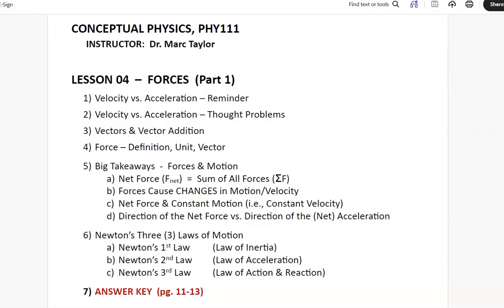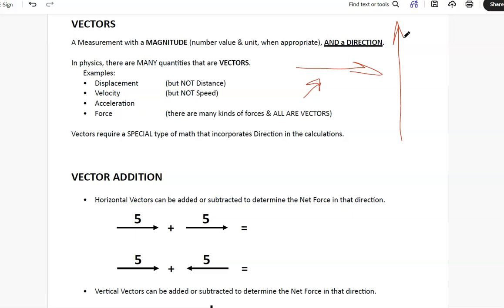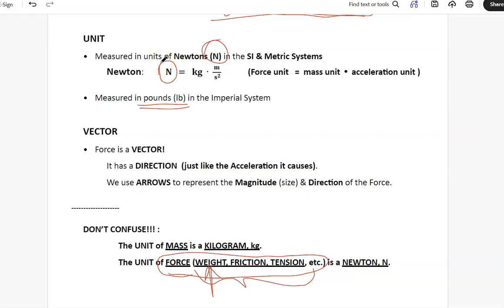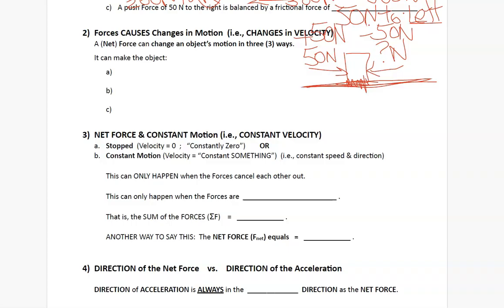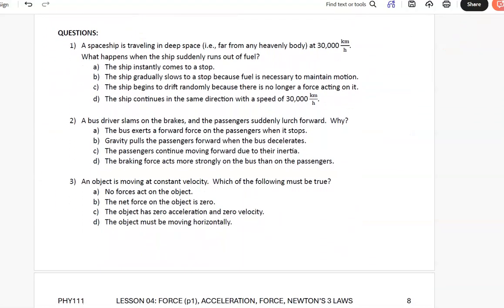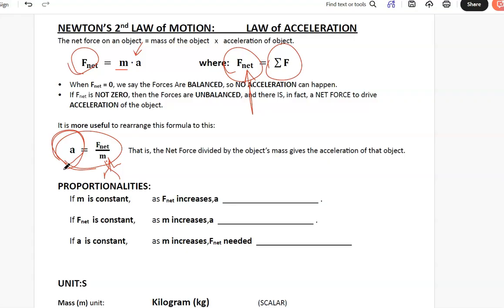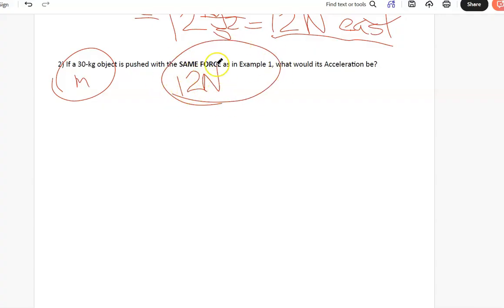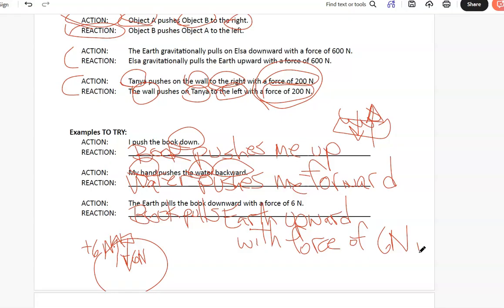PHY111 LESSON 04 - Forces (part 1) (69 min.)